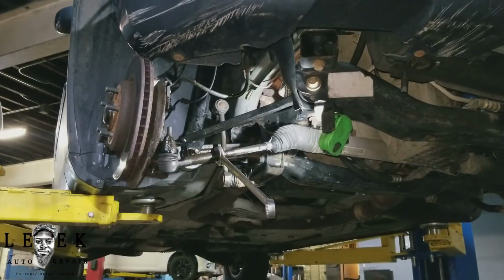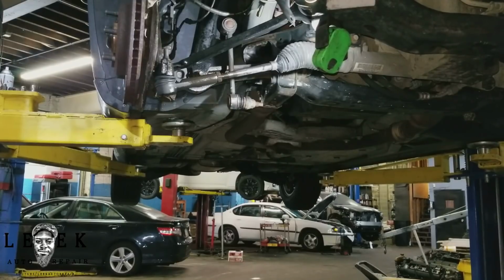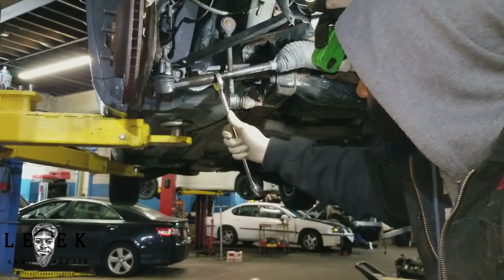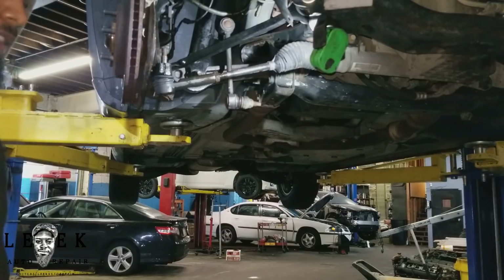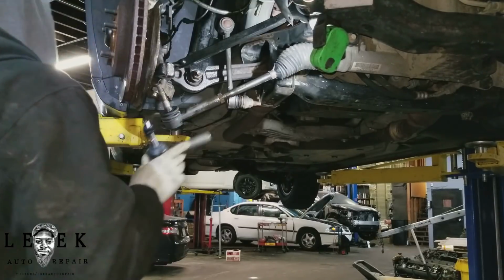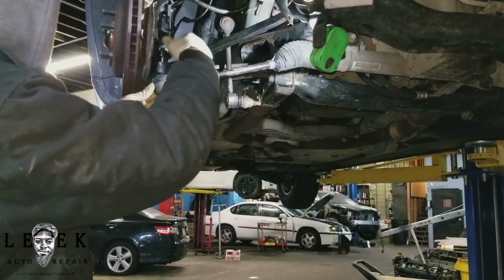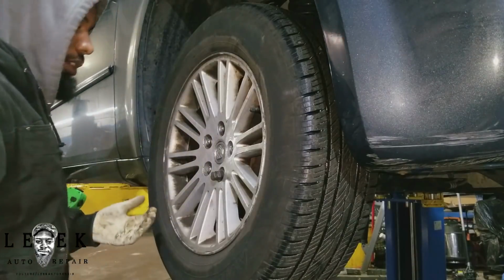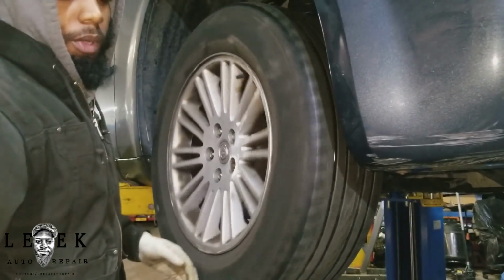Outer Tie Rod Replacement 2005-2010 Chrysler 300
2007 Chrysler 300 3.5 V6
Outer Tie Rod Replacement

This vid is for those that need help with jobs like this.

Tools Used:
air gun
22mm 1/2 socket
21mm 1/2 socket
18mm 1/2 socket
15/16 wrench
hammer

*Please be aware that I am not responsible for you actions in any type of way. If you get injured during the job or damage other parts including the engine I'M NOT RESPONSIBLE! Always work with safety and please do your research